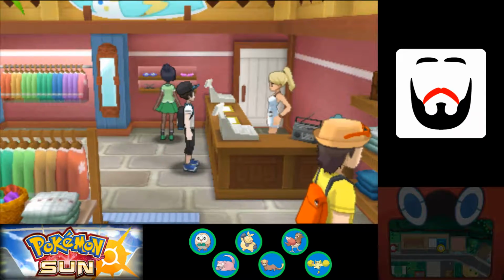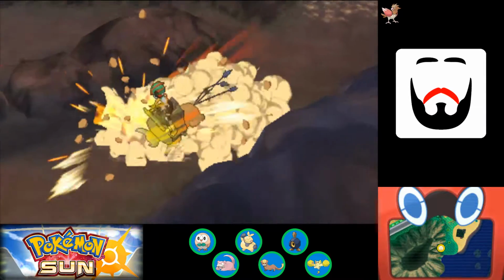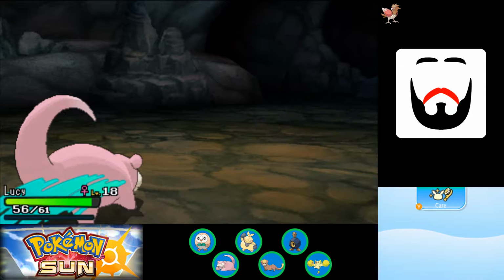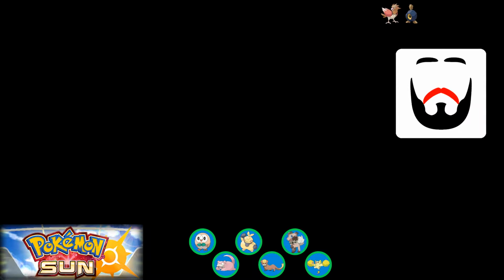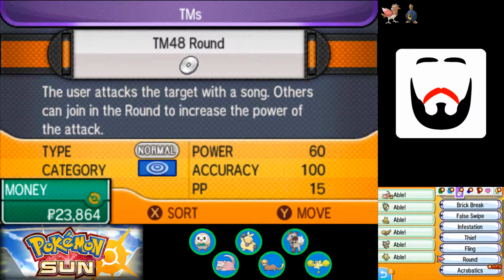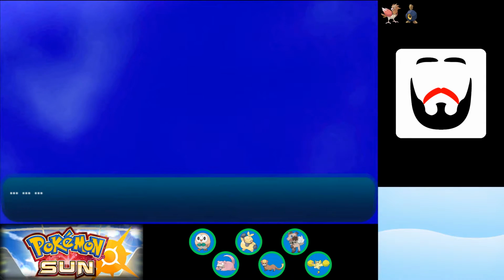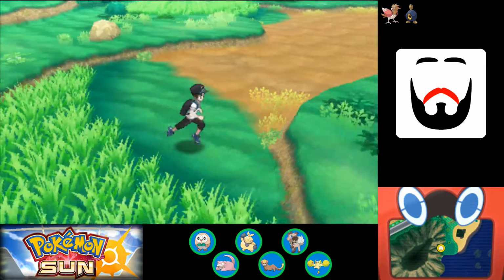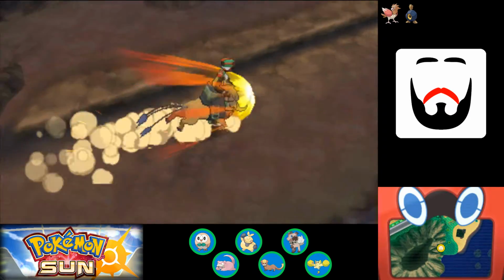Pokémon Sun - Nuzlocke RedRun Episode 8: Rocking Out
Redmond plays Pokémon Sun on a Nuzlocke challenge!

The rules used in this run:
If a Pokémon faints, it is considered dead.
Must catch the first (and ONLY the first) Pokémon in each area.
Can’t catch Pokémon from evolutionary families already represented by owned Pokémon.
If the first Pokémon in an area is such a repeat, Redmond has one more chance to find a new Pokémon, or else be unable to catch anything in that area.
Legendaries, scripted encounters, and shinies may be caught, but may not be used unless they were also the first Pokémon encountered in the area.

Pokémon Sun and all associated materials are owned by Game Freak and Nintendo.